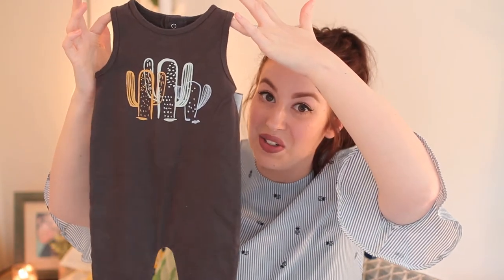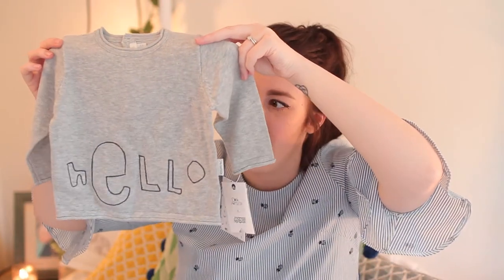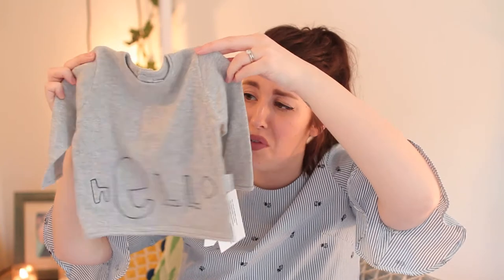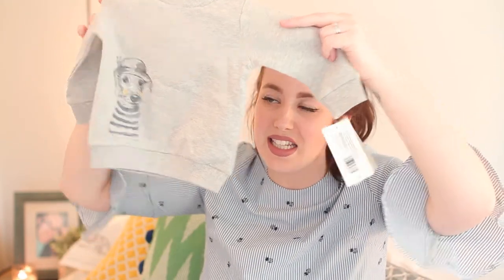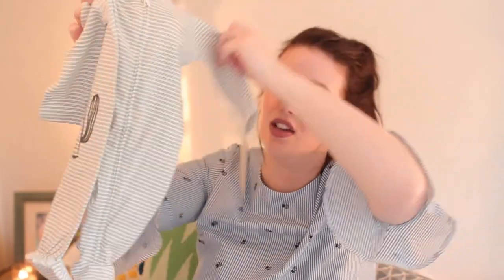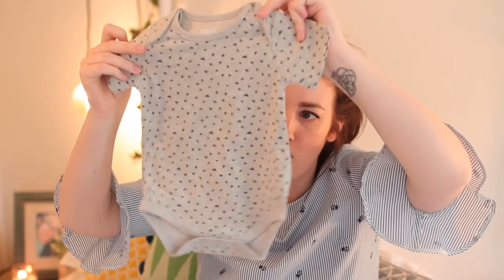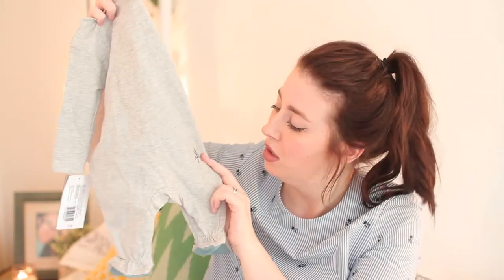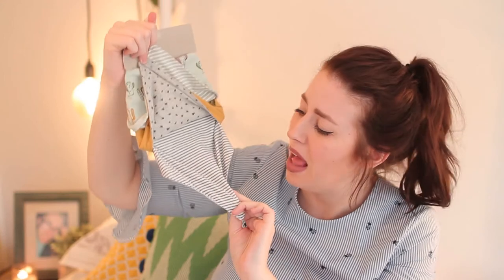MAMAS & PAPAS BABY BOY CLOTHING HAUL | ONCE IN A LULLABY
Hi guys, here is a haul of some Mamas & Papas bits for baby boy, some were bought as a gift to us by our friends Lauren & Mike, and some we bought ourselves!